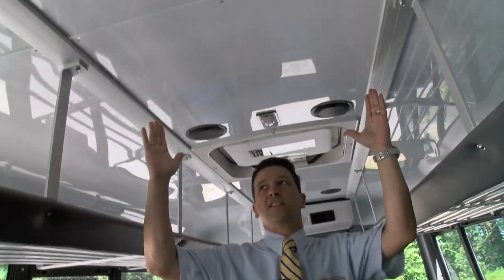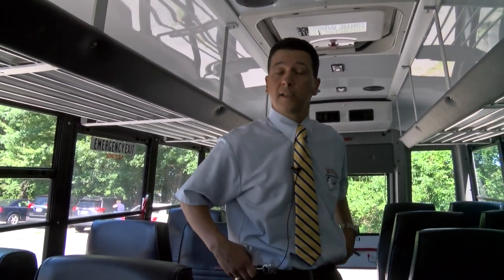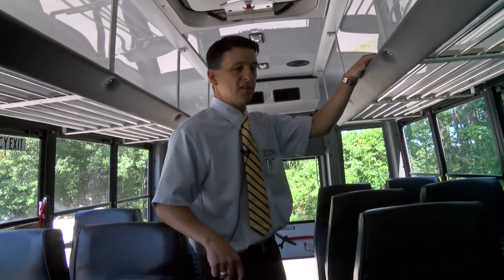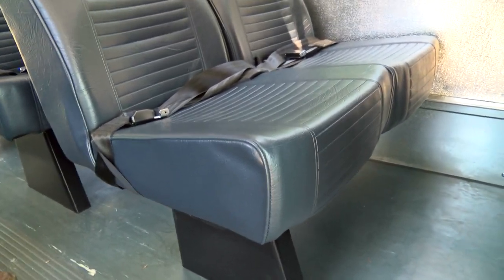MICROBIRD G5 MFSAB WALK AROUND